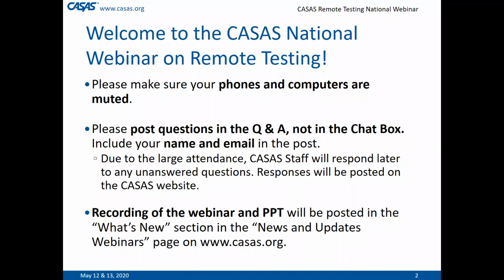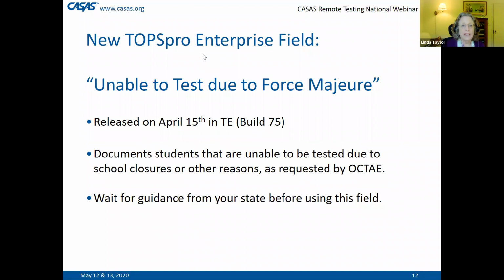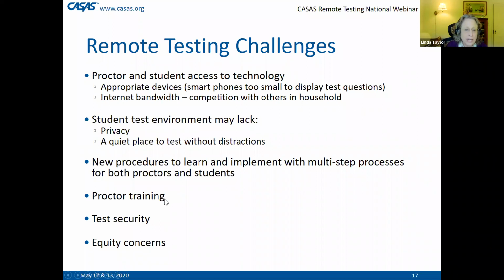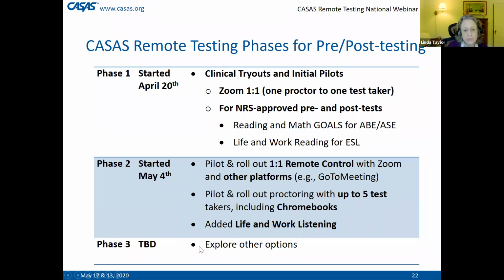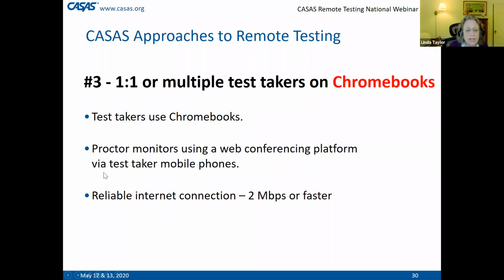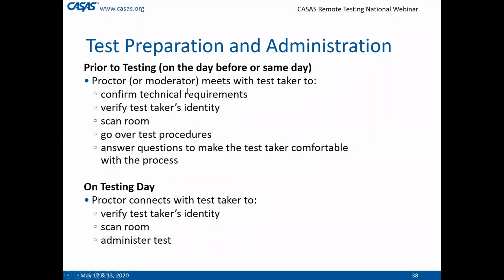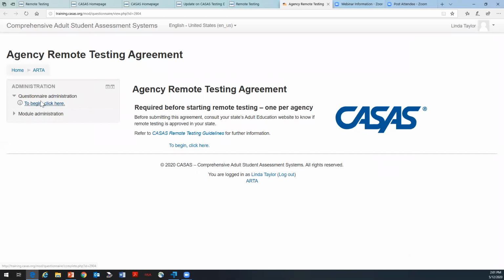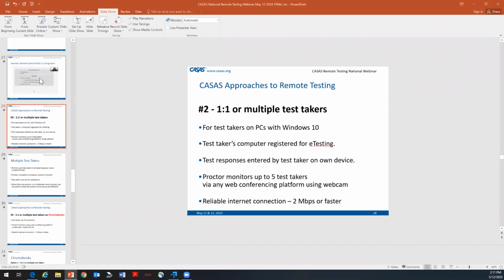CASAS National Webinar on Remote Testing